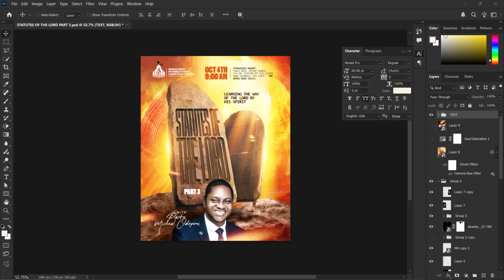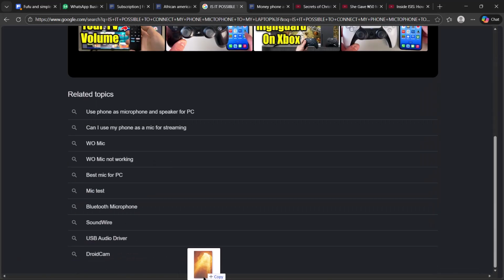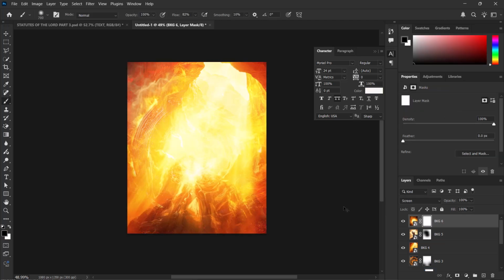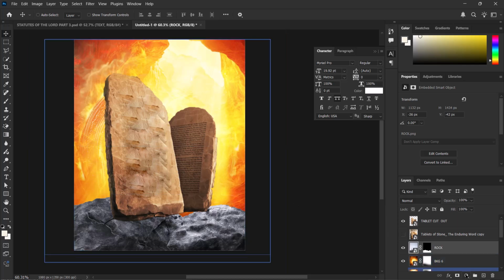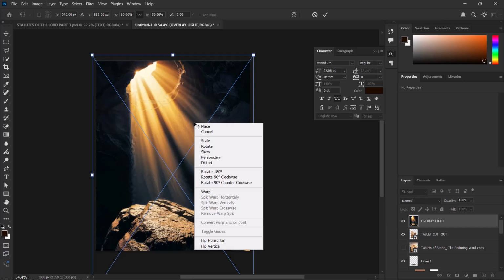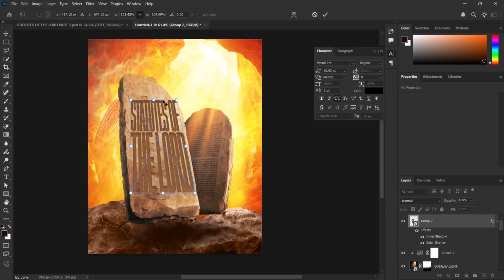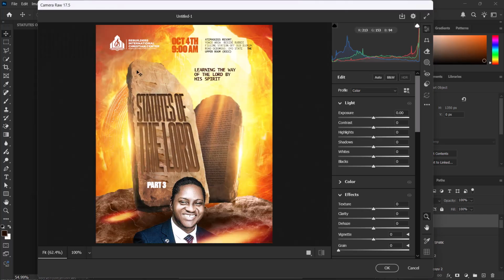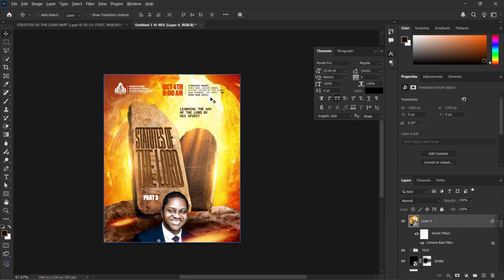CHURCH FLYER DESIGN TUTORIAL- Let's Design This From Scratch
Learn how to create high end church flyer background